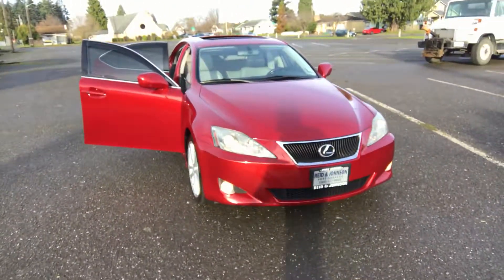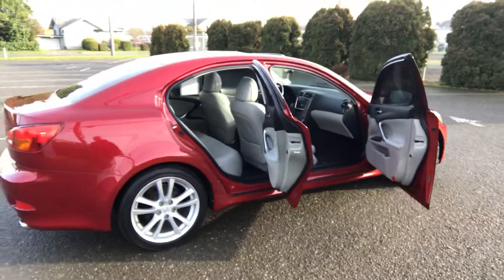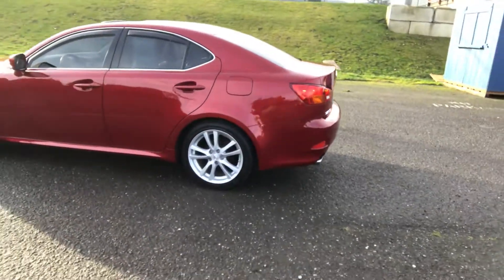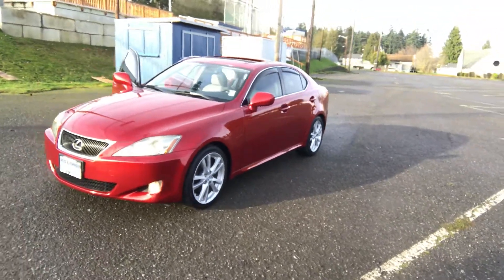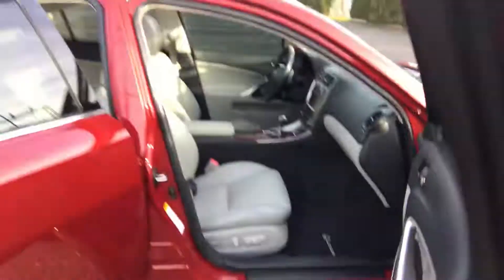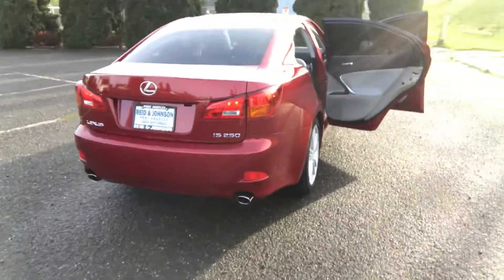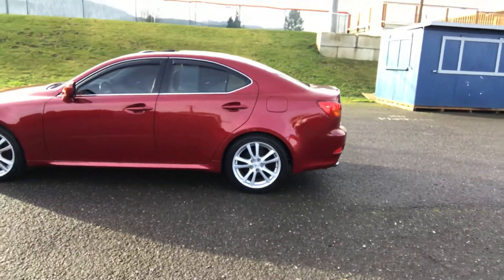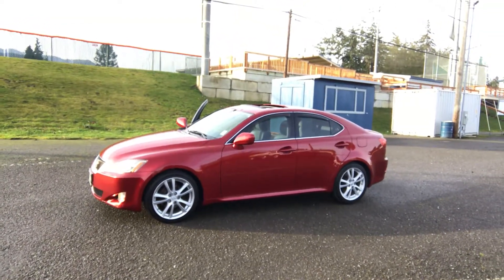2006 Lexus IS 250